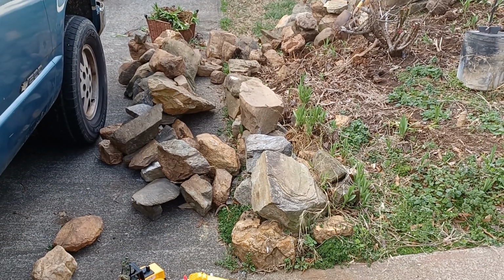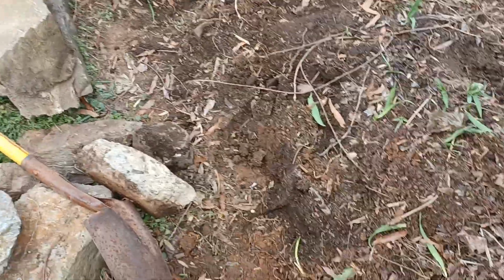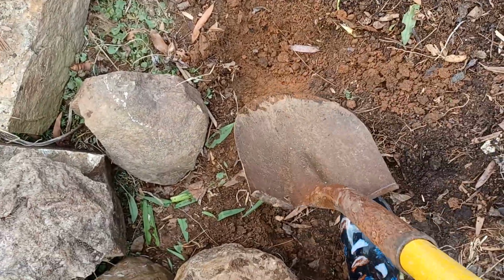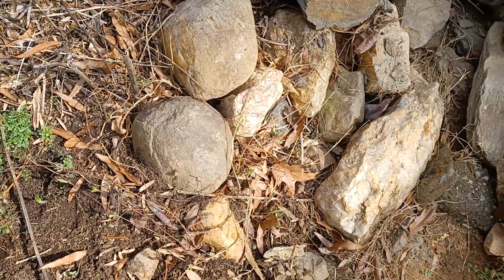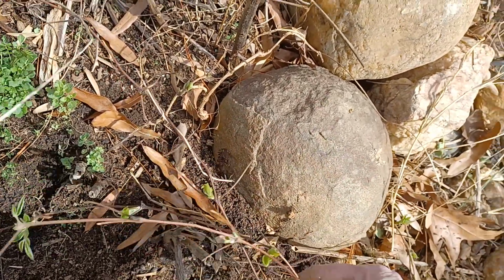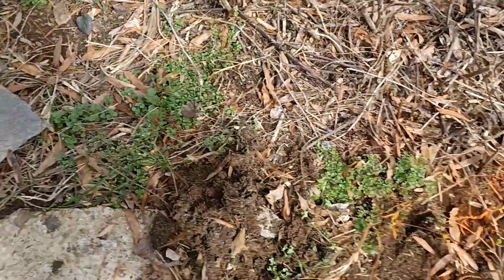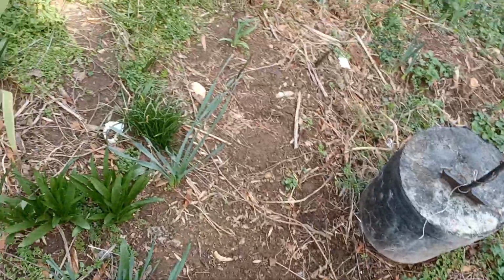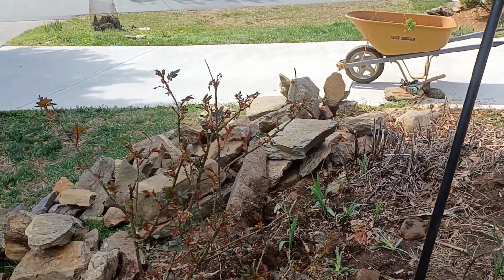Breaking Down The Stone Garden Border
Our garden has natural stones that we have collected for years. It is now time to restock those stones and clean out what has grown between them. an overview of the border deconstructed.